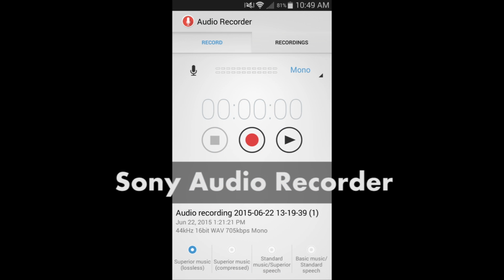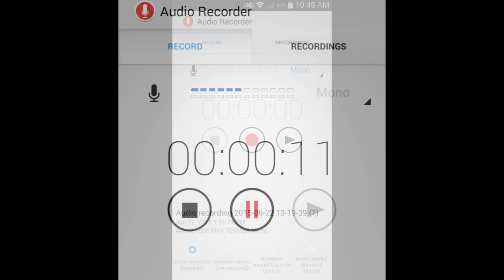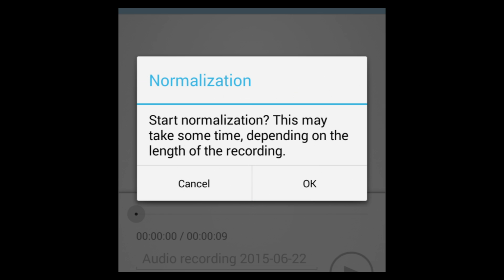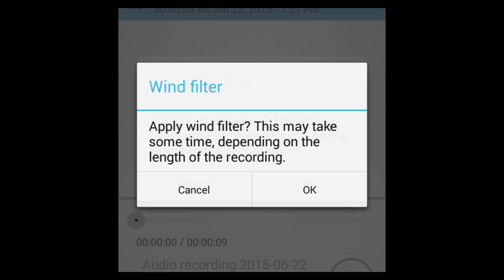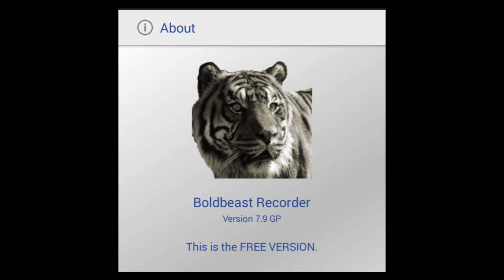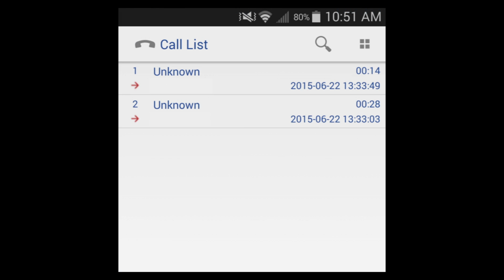How to Record Audio and Phone Calls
During interviews, it can be hard for your hands to keep up with your train of thought. If you’re a print journalist, poring over notes to cobble together quotes can eat up a lot of your day. Luckily, technology has made it easier than ever to record interviews. With Callnote for your computer and Sony Audio Recorder and Boldbeast Recorder for your Android phone, you'll be able to record audio for free!